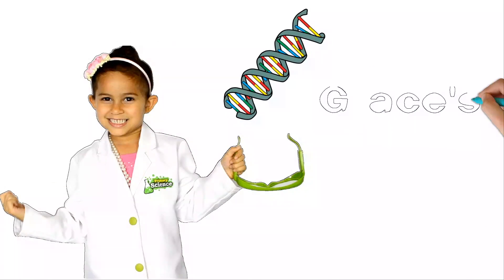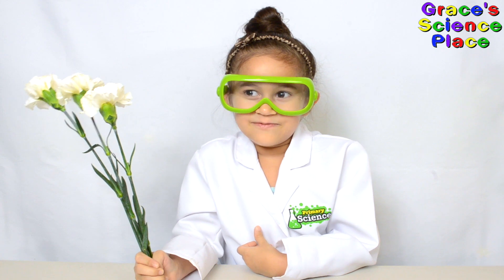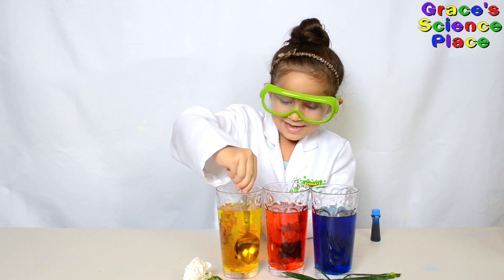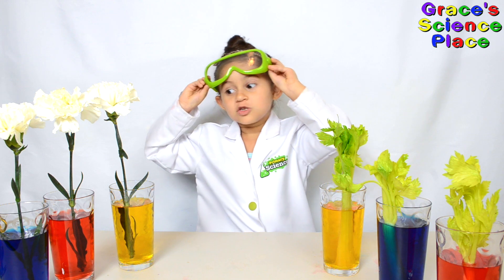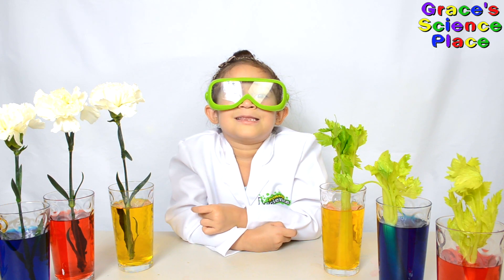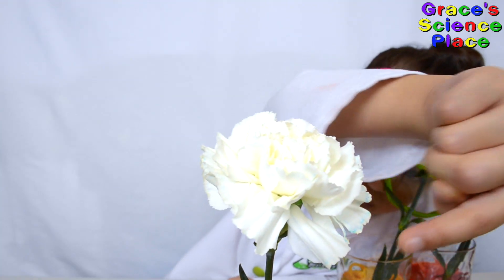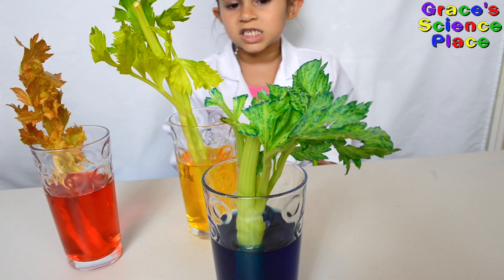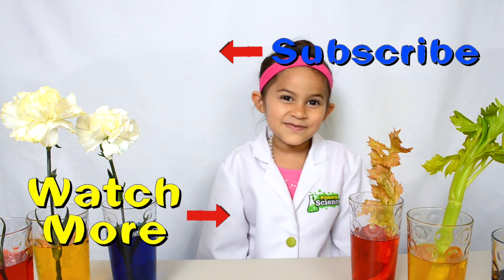Color changing flowers and celery experiment Grace's Science Place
Grace Demonstrates how plants drink water through capillary action.  This is a fun, easy experiment using flowers or celery stalks and food coloring. Kid science is easy fun and educational.